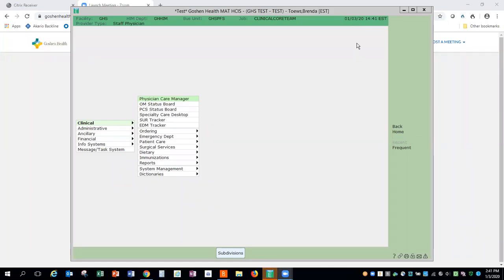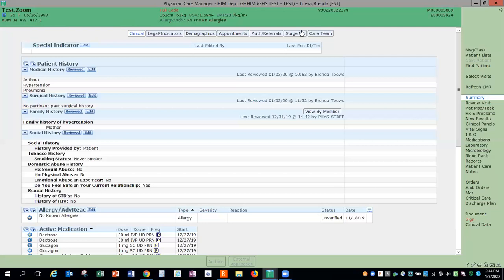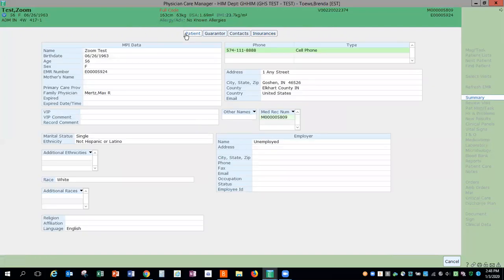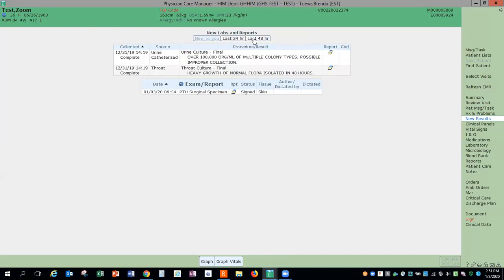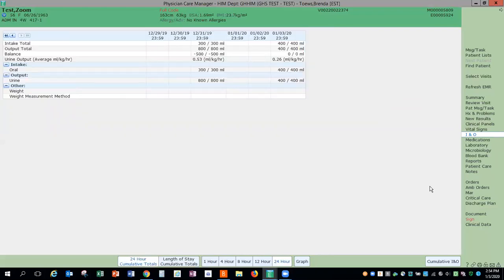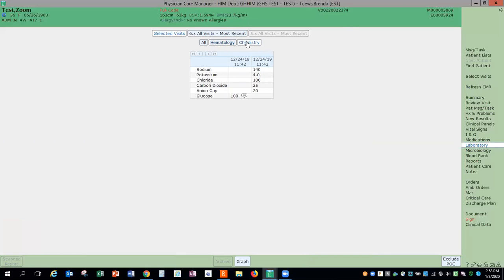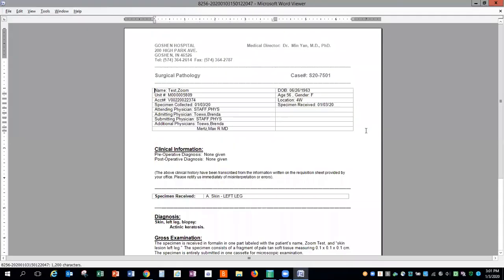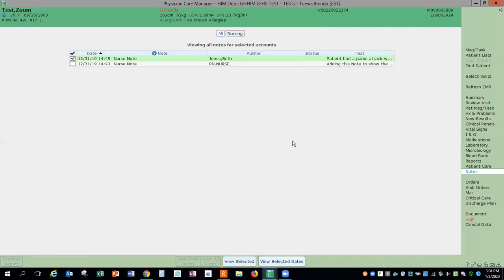2020 0103 Meditech EMR NonProviders